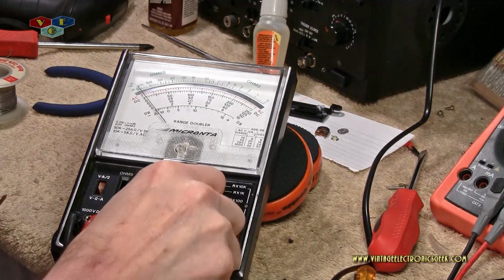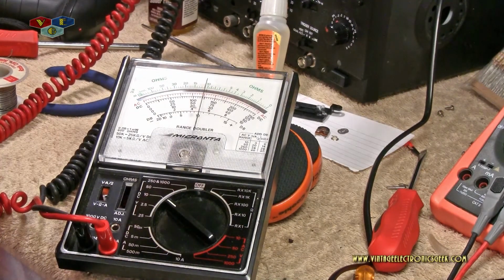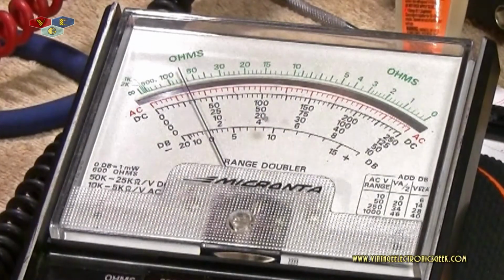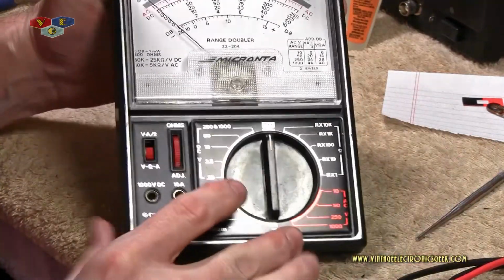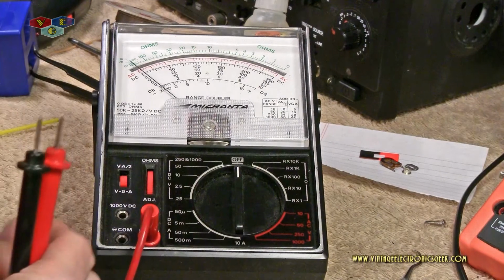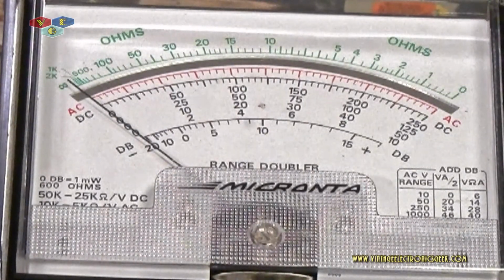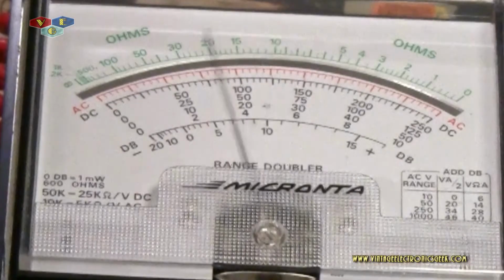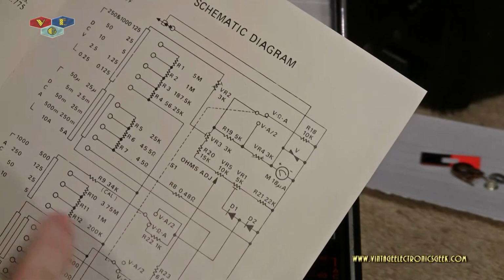Micronta 22-204 Multitester Repair - Pt IV - Finale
In this video, I finish out this project!  I solder the new resistor in place, check a resistor, reassemble the meter and test its functionality.

I decided to just do one longer video then doing two shorter ones!

VEG